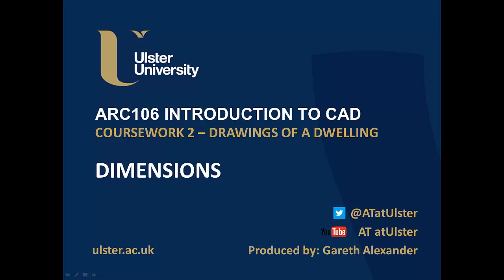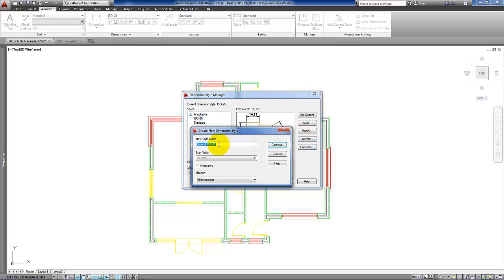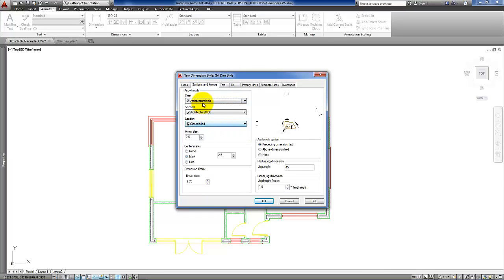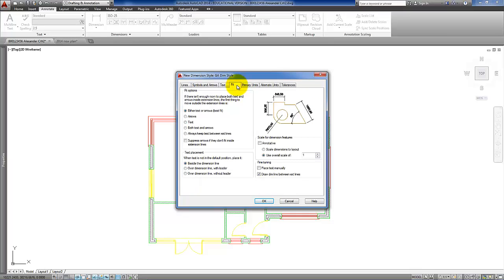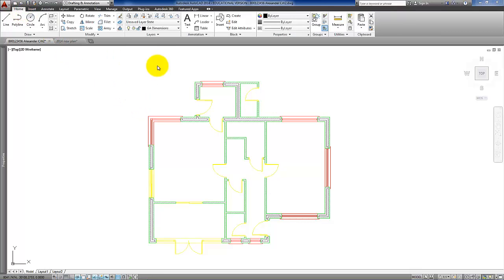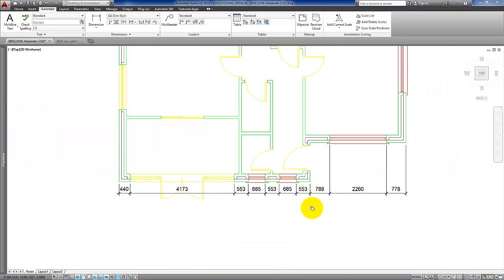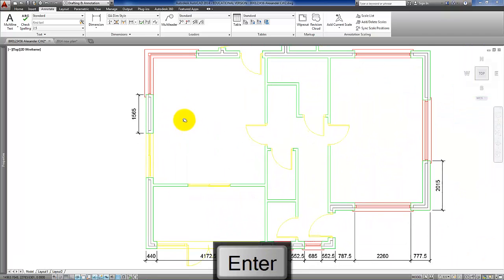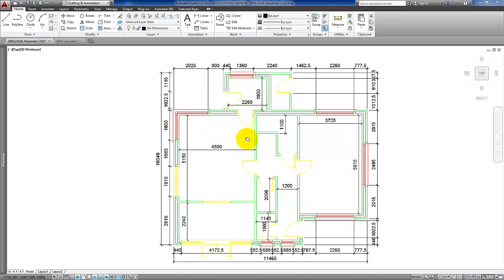Dimensions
Adding dimensions to a floor plan of a dwelling